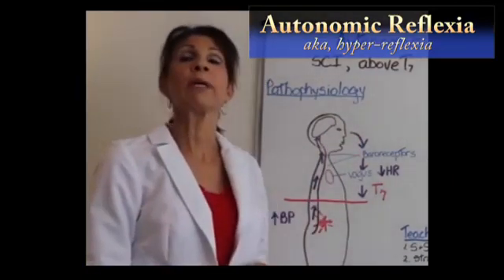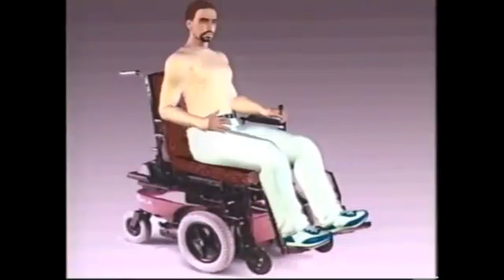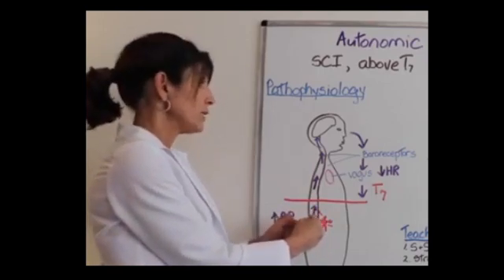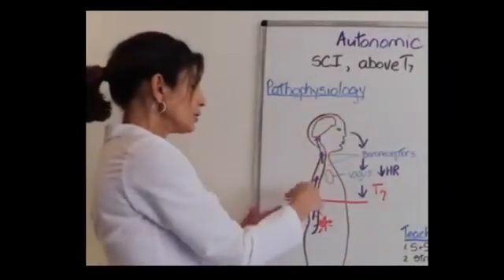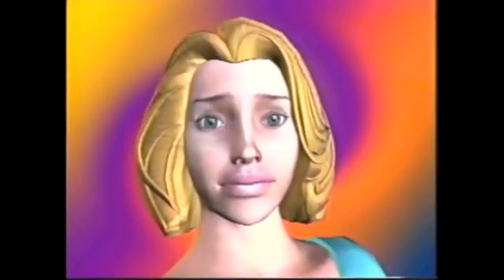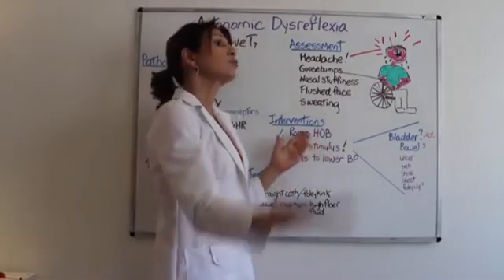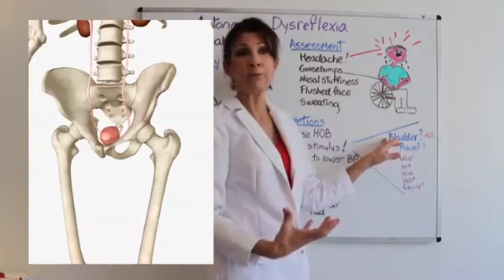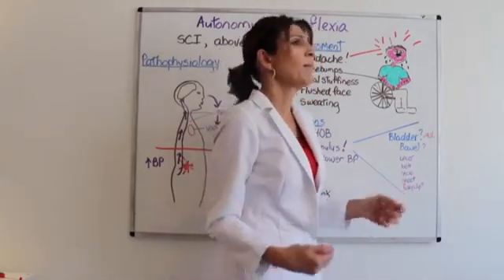Autonomic Dysreflexia Explained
A brief compilation of videos explaining the pathophysiology of autonomic dysreflexia / hyperreflexia.